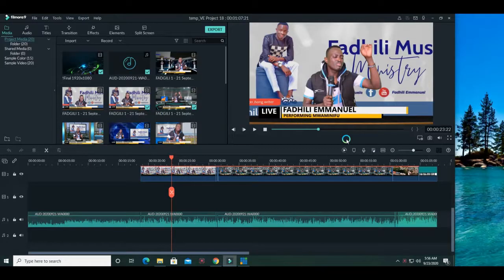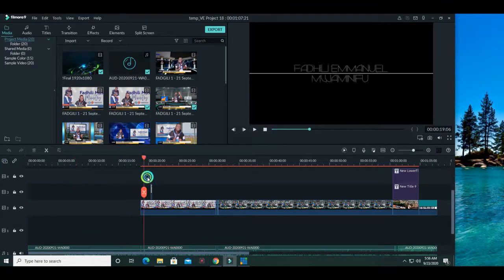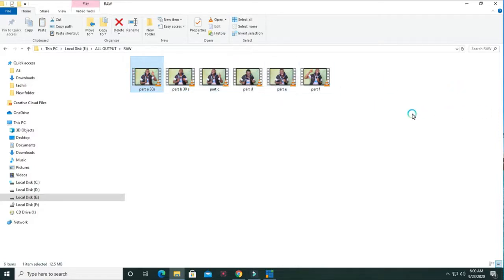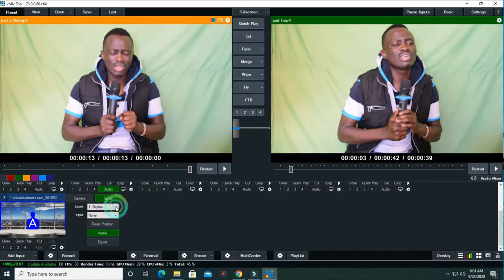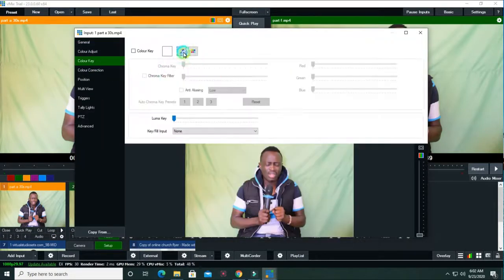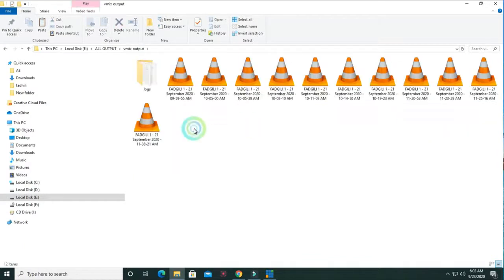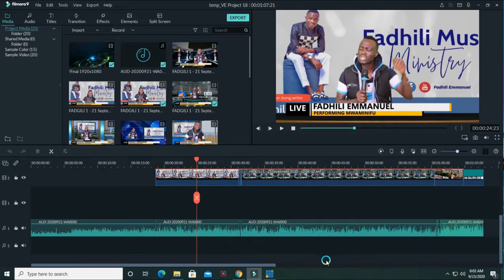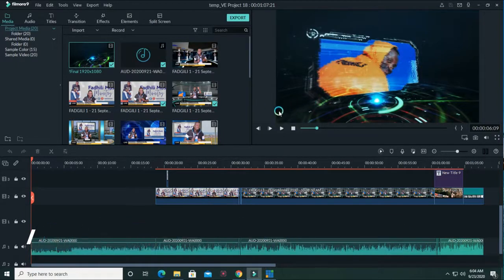HOW TO EDIT MUSIC VIDEOS USING FILMORA 9 & VMIX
Video editing
Graphic Design
Photograph
Film and Tv Production
Visual Production(VFX & CGI)

Any Question Feel free to post in the Comment Section

Wedding & Pre wedding
Dance Video, video Album
Promo Videos
YouTube Videos, Music Videos
Documentary
Promo editing
Motion Graphics